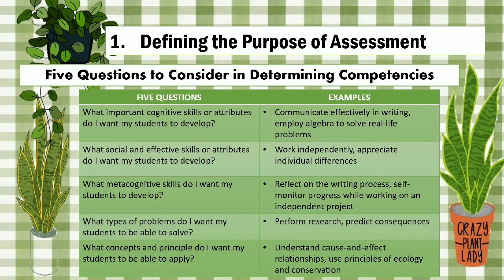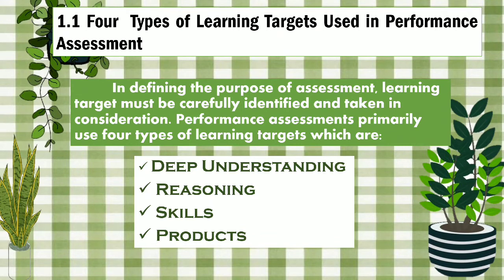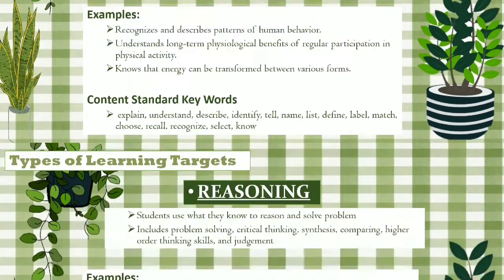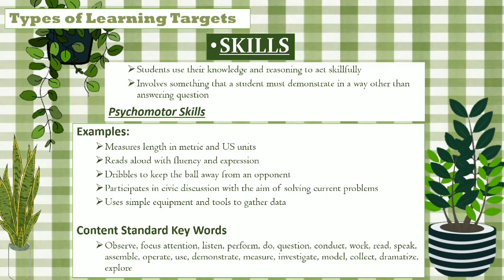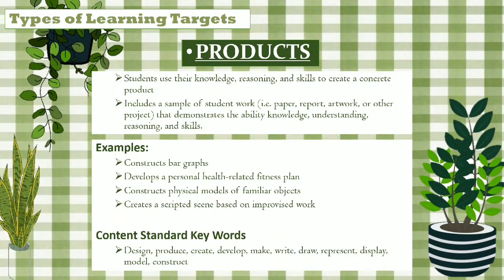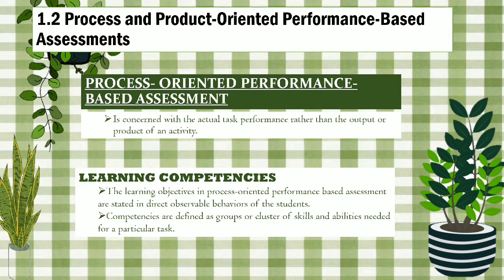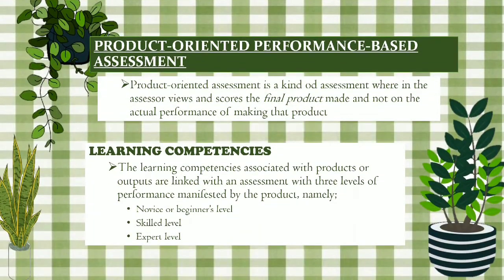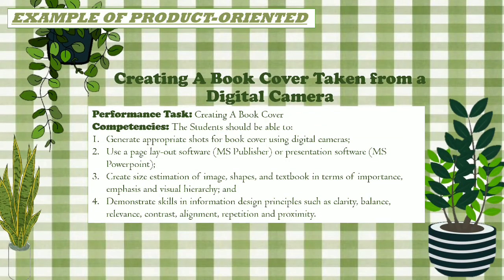Chapter 4- Designing Meaningful Performance- Based Assessment